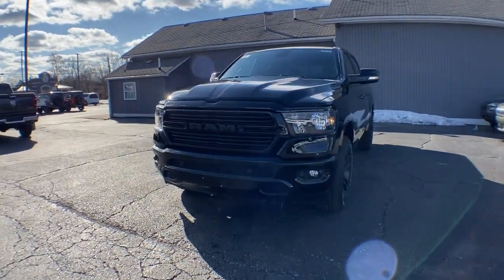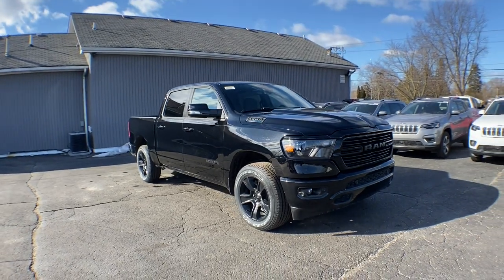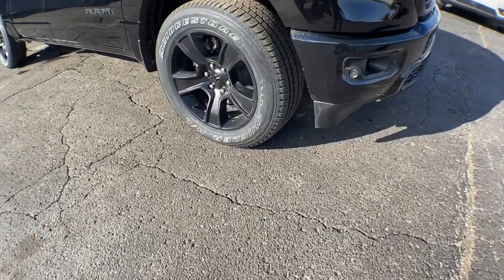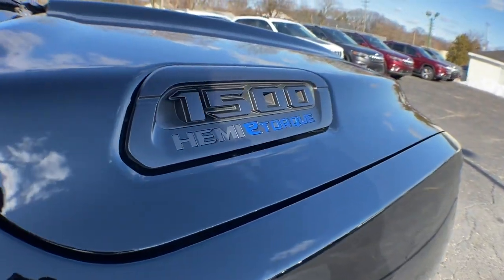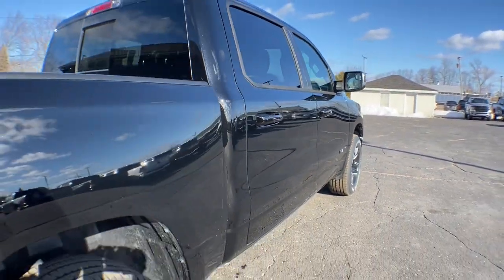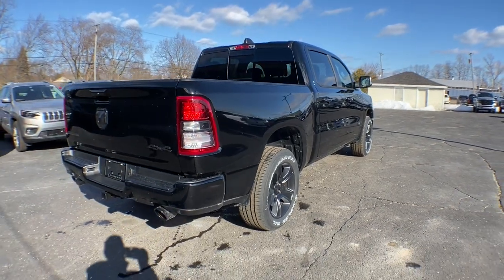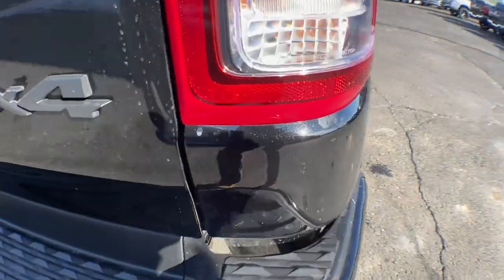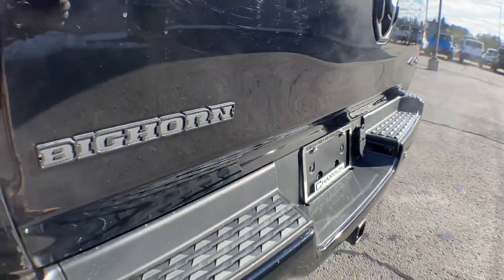2021 Ram 1500 Brighton, Novi, Howell, Wixom, Pickney, MI 215743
Diamond Black Crystal Pearlcoat New 2021 Ram 1500 available in Brighton, Michigan at Brighton Chrysler. Servicing the Novi, Howell, Wixom, Pickney, MI area.
2021 Ram 1500 Big Horn - Stock#: 215743 - VIN#: 1C6SRFFTXMN680184

Brighton Chrysler
9827 E Grand River Ave

Recent Arrival! 115V Auxiliary Power Outlet, 2nd Row In Floor Storage Bins, 3 Rear Seat Head Restraints, 3.21 Rear Axle Ratio, 4 Way Front Headrests, 40/20/40 Split Bench Seat, 48V Belt Starter Generator, 4-Wheel Disc Brakes, 6 Speakers, ABS brakes, Accent Color Premium Power Mirrors, Air Conditioning, Alloy wheels, AM/FM radio, Anti-Spin Differential Rear Axle, Auto-Dimming Exterior Driver Mirror, Big Horn Level 2 Equipment Group, Black Exterior Mirrors, Body Color Rear Bumper w/Step Pads, Brake assist, Bumpers: chrome, Cloth Bench Seat, Compass, Delay-off headlights, Driver door bin, Dual front impact airbags, Dual front side impact airbags, Electronic Stability Control, Exterior Mirrors Courtesy Lamps, Front anti-roll bar, Front Center Armrest w/Storage, Front fog lights, Front reading lights, Front Seat Back Map Pockets, Front wheel independent suspension, Fully automatic headlights, GPS Antenna Input, Heated door mirrors, Heated Steering Wheel, Illuminated entry, Integrated Voice Command w/Bluetooth, Leather steering wheel, Low tire pressure warning, Manufacturer's Statement of Origin, MOPAR Front & Rear Rubber Floor Mats, Night Edition, Occupant sensing airbag, Outside temperature display, Overhead airbag, Overhead console, Panic alarm, ParkSense Front/Rear Park Assist w/Stop, ParkView Rear Back-Up Camera, Passenger door bin, Passenger vanity mirror, Power door mirrors, Power steering, Power windows, Power-Folding Mirrors, Quick Order Package 27Z Big Horn, Radio data system, Radio: Uconnect 3 w/5 Display, Radio: Uconnect 4 w/8.4 Display, Rear 60/40 Folding Seat, Rear anti-roll bar, Rear seat center armrest, Rear step bumper, Rear Wheelhouse Liners, Remote keyless entry, Remote Start System, Speed control, Split folding rear seat, Steering wheel mounted audio controls, Tachometer, Telescoping steering wheel, Tilt steering wheel, Traction control, Trip computer, Universal Garage Door Opener, Variably intermittent wipers, Voltmeter, Wheels: 18 x 8 Cast-Aluminum Painted, Wheels: 20 x 9.0 Premium Paint/Polished. Diamond Black Crystal Pearlcoat 2021 Ram 1500 Big Horn/Lone Star 4D Crew Cab 4WD HEMI 5.7L V8 Multi Displacement VVT eTorque 8-Speed AutomaticFactory MSRP: $51,960 Dealer Discount of $5,451 off MSRPChampion Chrysler Jeep Dodge Ram of Brighton has been in business for over 35 years! Serving the communities of Brighton, Pinckney, Fowlerville, Walled Lake, Highland, Novi and Milford. Complimentary shuttle service available for your convenience. Price includes: $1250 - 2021 National Retail Consumer Cash 21CM1. Exp. 03/31/2021 $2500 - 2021 RAM National Retail Bonus Cash 21CMA1. Exp. 03/31/2021 $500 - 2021 Returning Lessee 38CMB3 (EP Eligible). Exp. 03/31/2021 $500 - Chrysler Capital 2021 Bonus Cash 20CM5. Exp. 03/31/2021
DIAMOND BLACK CRYSTAL PEARLCOAT,RADIO: UCONNECT 4 W/8.4 DISPLAY,NIGHT EDITION -inc: Tires: 275/55R20 OWL All Season Accent Color Premium Power Mirrors Exterior Mirrors w/Supplemental Signals Black Headlamp Bezels Exterior Mirrors Courtesy Lamps Auto Dim Exterior Driver Mirror Black Exterior Truck Badging Anti-Spin Differential Rear Axle Wheels: 20 x 9.0 Premium Paint/Polished Exterior Mirrors w/Memory Black Interior Accents Dual Exhaust w/Black Tips Power-Folding Mirrors Body Color Front Bumper Body Color Rear Bumper w/Step Pads Black Painted Exterior Mirrors Caps,QUICK ORDER PACKAGE 27Z BIG HORN -inc: Engine: 5.7L V8 HEMI MDS VVT eTorque Transmission: 8-Speed Automatic (8HP75) Big Horn Badge,PARKSENSE FRONT/REAR PARK ASSIST W/STOP,REAR WHEELHOUSE LINERS,BLACK DELUXE CLOTH BUCKET SEATS -inc: Power 8-Way Driver Seat Center Console Parts Module Bucket Seats Manual Adjust 4-Way Front Passenger Seat Full Length Floor Console Power 4-Way Driver Lumbar Adjust,MANUFACTURER'S STATEMENT OF ORIGIN,GVWR: 7 100 LBS,ENGINE: 5.7L V8 HEMI MDS VVT ETORQUE -inc: Active Noise Control System Heavy Duty Engine Cooling GVWR: 7 100 lbs Dual Rear Exhaust w/Bright Tips HEMI Badge 23 Gallon Fuel Tank 18 Aluminum Spare Wheel,TRANSMISSION: 8-SPEED AUTOMATIC (8HP75),MOPAR FRONT & REAR RUBBER FLOOR MATS,TIRES: 275/55R20 OWL ALL SEASON,REMOTE START SYSTEM,BIG HORN LEVEL 2 EQUIPMENT GROUP -inc: SiriusXM Radio Service Rear Window Defroster ParkSense Front/Rear Park Assist w/Stop Rear View Auto Dim Mirror Power Adjustable Pedals For More Info Call Rear Power Sliding Window Rear Dome w/On/Off Switch Lamp Glove Box Lamp Power 4-Way Driver Lumbar